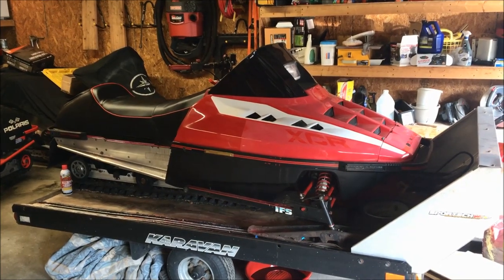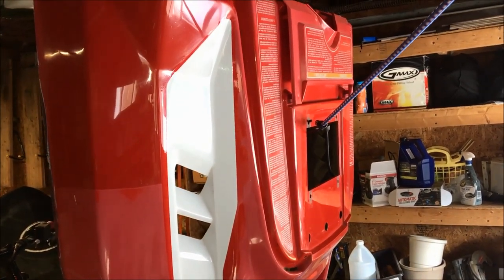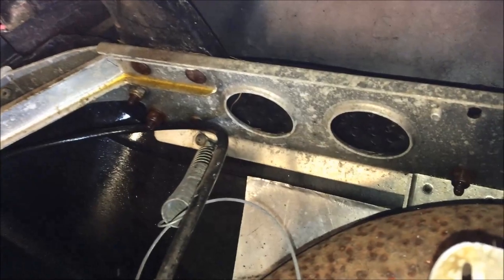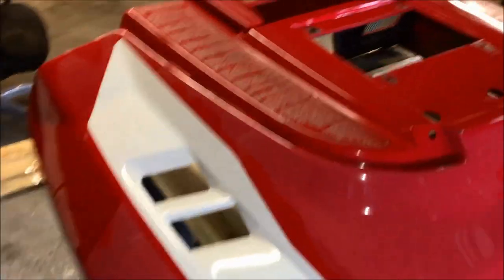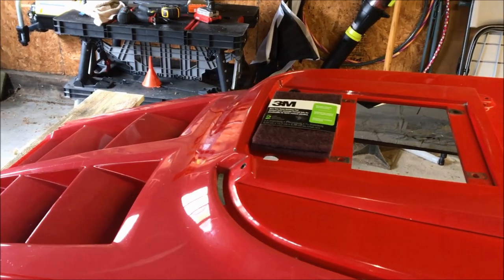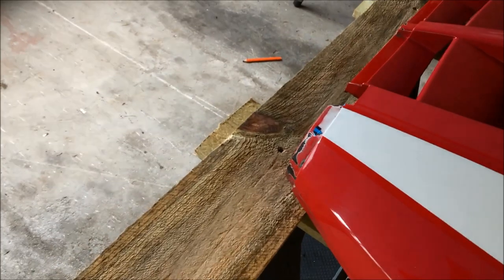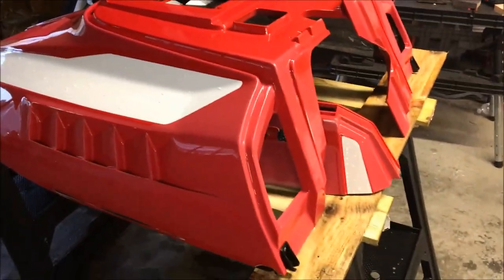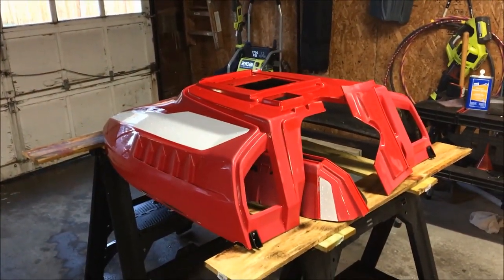Polaris XCR 440 Project Sled - Prepping for Paint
For today's project, we continue the work on the 1992 Polaris XCR 440. We remove the hood and begin the prepping of the hood to get it ready for paint.